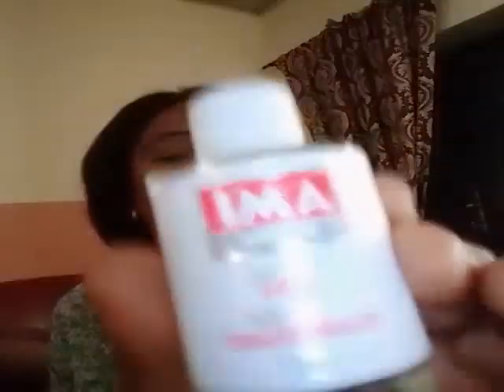Best review on whitening /lightening serums for your skin.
These whitening serums are super effective and will whiten you up flawlessly.